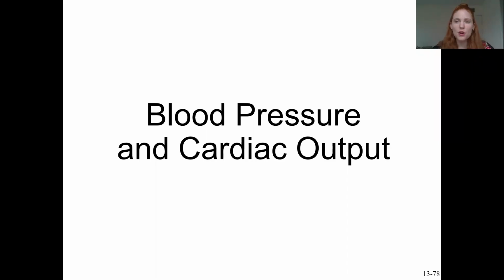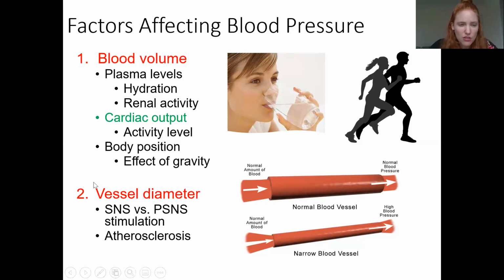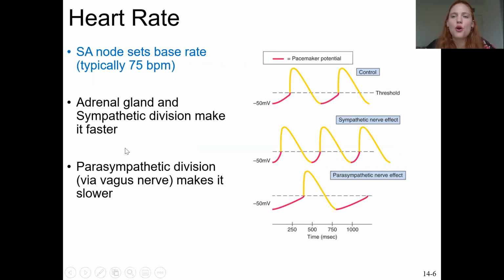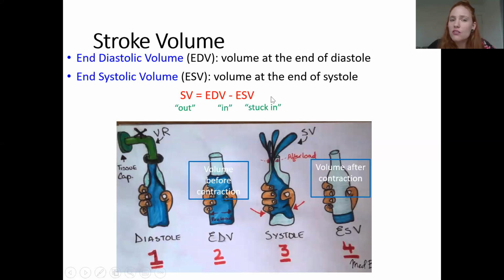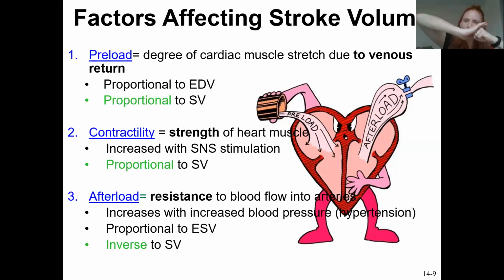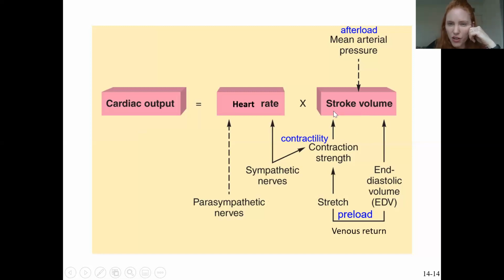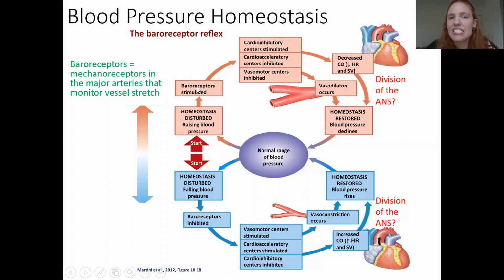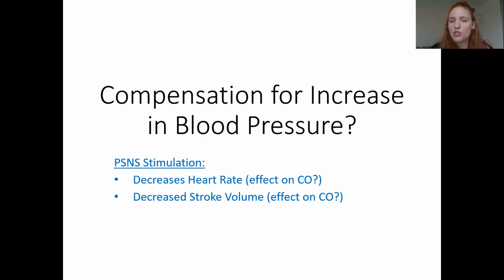Physi1 BP and CO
Blood Pressure and Cardiac Output